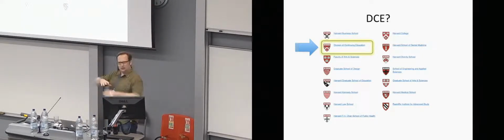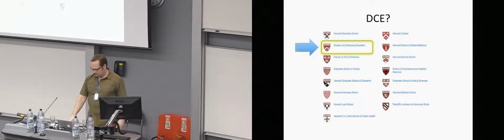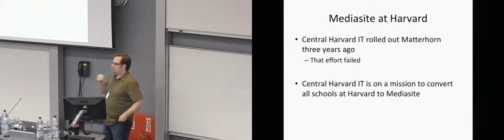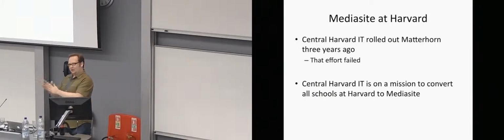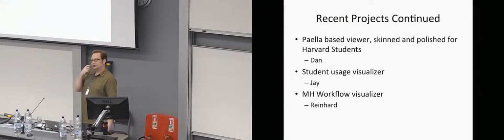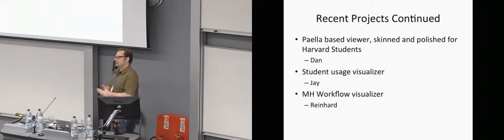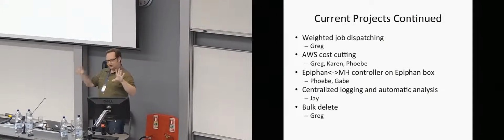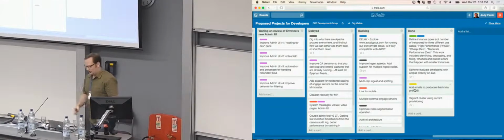Harvard DCE Opencast Overview - Jody Fanto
An overview of Harvard DCE use of Opencast for the delivery of online lectures.